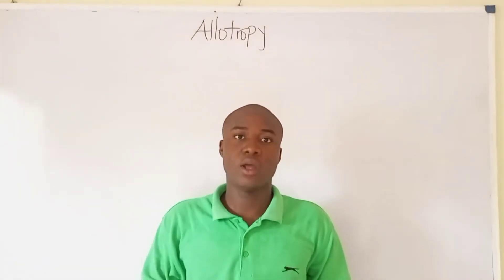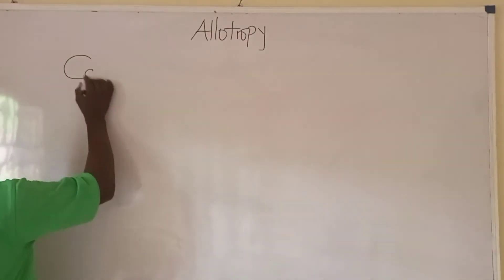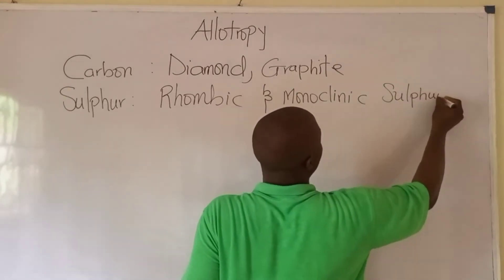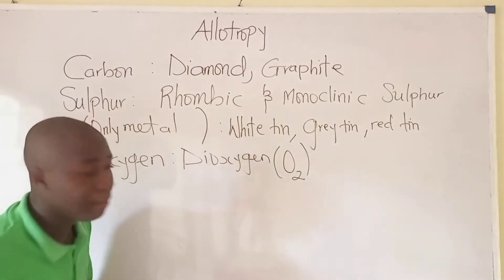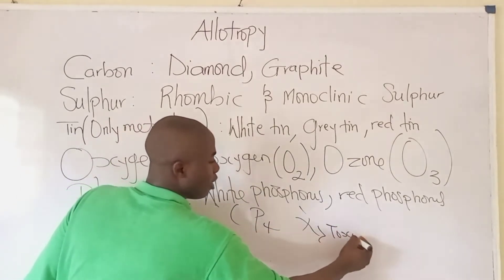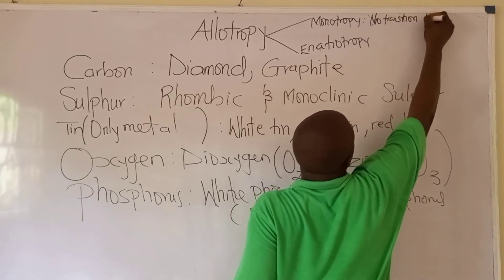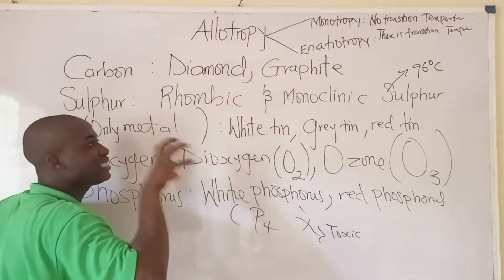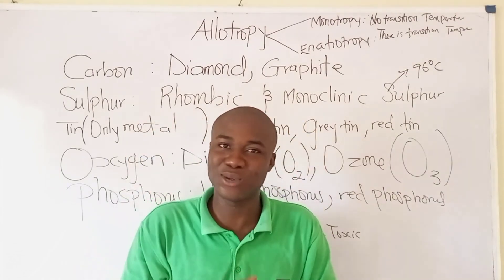What Are Allotropes? Non-Metals | Properties of Matter | Chemistry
In this video lesson i will be explaining what allotropes are, Non-Metals | Properties of Matter Chemistry with a very detailed and with lot of Examples
 In this video lesson we will looks at what allotropes are, and different examples of them. The term allotrope refers to different forms of the same element.

Diamond and graphite are made of only carbon atoms – yet they exhibit very different physical and chemical properties. These differences are due to the arrangement of carbon atoms within the structure.

Each carbon atom in diamond is covalently bound to four other carbon atoms in a tetrahedral structure.

Each carbon atom in graphite is covalently bound to three other carbon atoms, forming hexagonal sheets.

Other allotropes of carbon include buckminsterfullerene and graphene.

Allotropism also exists in other elements, such as oxygen, phosphorus, and sulfur.

Oxygen can exist as diatomic oxygen, O2, which is the form that we breathe in and is vital for survival. In this allotrope, two oxygen atoms are held together by a double covalent bond.

Oxygen can also exist as ozone, O3, which forms the ozone layer in the Earth’s atmosphere.

Red phosphorus is an allotrope of phosphorus. Matches made of red phosphorus are known as safety matches – in order to ignite, it must be struck against the striking surface on the outside of the package.Before the introduction of red phosphorus, the match heads were usually made of white phosphorus – another allotrope of the element.The different colours arise from their different structures! White phosphorus consists of four phosphorus atoms, held together in a tetrahedral arrangement.Other allotropes of phosphorus also exist – black phosphorus and violet phosphorus.

Sulfur exists as many allotropes – the one that you’re most likely familiar with is S8, octasulfur, a bright yellow solid. Another solid allotrope of sulfur is hexasulfur, S6. Sulfur can also exist as gaseous allotropes – disulfur, S2, and trisulfur, S3.

Allotropism also exists in some metalloid elements and metals.